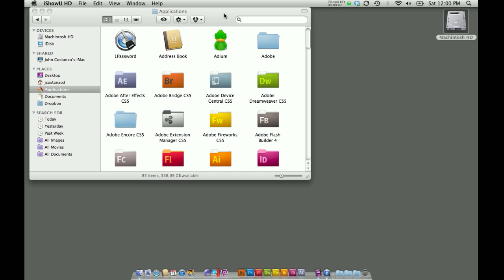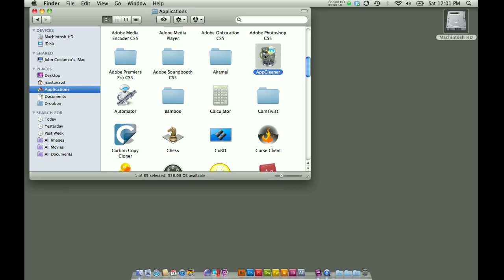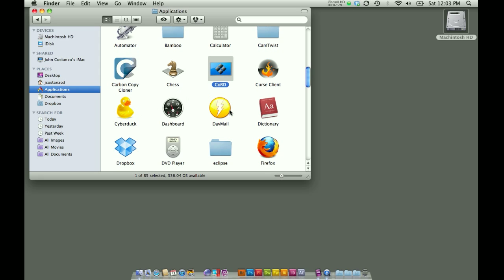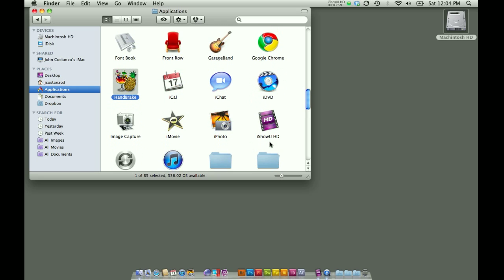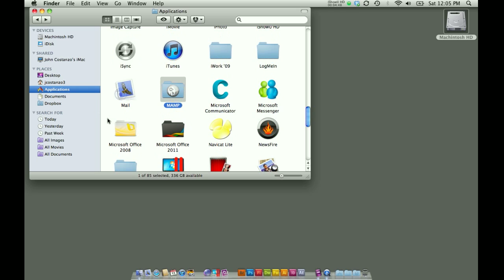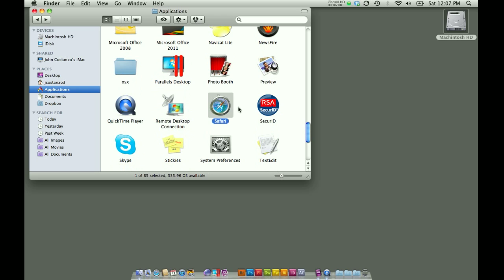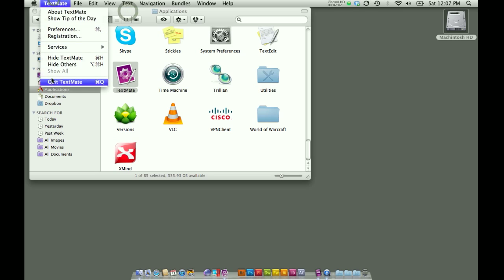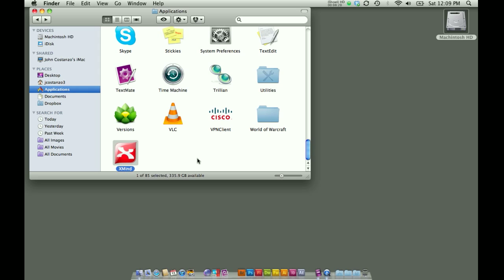My Mac Applications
I wanted to tell you about some of the applications that I use on my Mac.